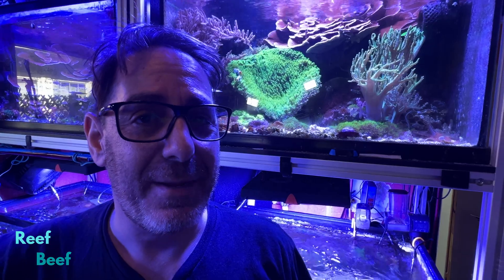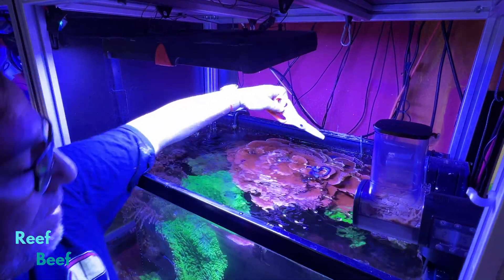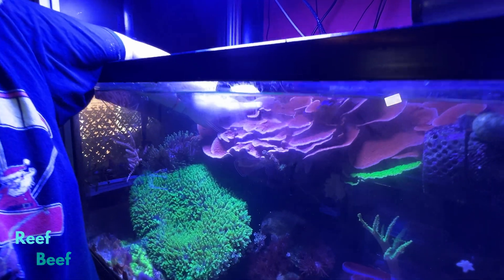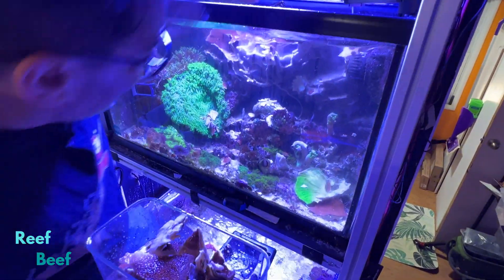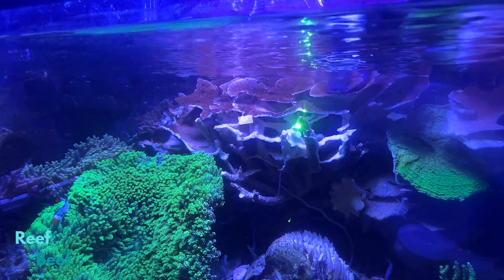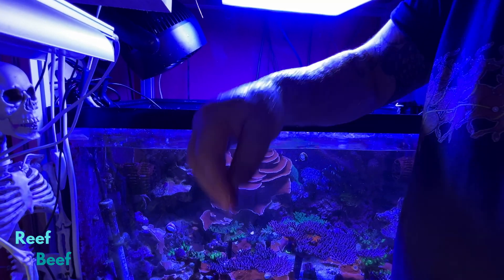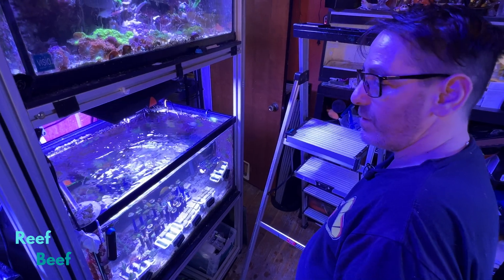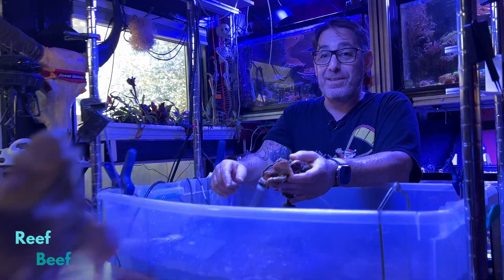Fragging Coral in the Secret Home Lab - Working with Reef Beef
Join Rich as he goes through the different aquaria in his secret home lab and frags various corals!
Thank you to our members who make Working with Reef Beef possible.

Richard Ross is known for the “Skeptical Reefkeeping” article series, his groundbreaking work with cephalopod husbandry, his entertaining and informative talks, for managing the ambitious 212,000 gallon reef tank in the Steinhart Aquarium in the California Academy of Sciences, being able to ‘get things done’ in the field, and recently for spawning Acropora sp in closed systems. Richard has kept saltwater animals for over 30 years, has worked in the aquarium industry and trade (maintenance, retail, wholesale) and has consulted for a coral farm/fish collecting station in the South Pacific. In 2015, Richard was presented with the MASNA Aquarist of the Year Award (now the MASNA award), and his work has been covered by Scientific American, National Geographic, Animal Planet, Penn’s Sunday School, NPR’s Science Friday, Discovery News, Fox News and more.

Before working in the animal world was a professional juggler and corporate presentation script writer. He is an avid underwater photographer / videographer and has been fortunate to scuba dive many of the world's reefs. At home he cares for a 150 gallon reef system and a 250 gallon cephalopod/fish breeding system, two hairless dogs, 1 hairless cat, carnivorous plants, 1 Mexican beaded lizard, and 4 chickens. Richard has collected a ton of skills; glass blowing, hot shop fabrication, juggling, newspaper layout/graphic design, scuba diving, kiteboarding, photography, drone piloting and filming, video editing, horseback riding, mixed martial arts. In his spare time he exercises his philosophy degree, spends time with his fabulous daughter and his incredibly generous, intelligent, gorgeous and patient wife.